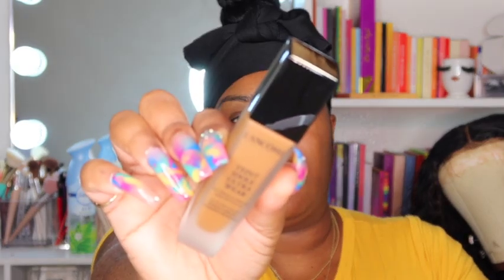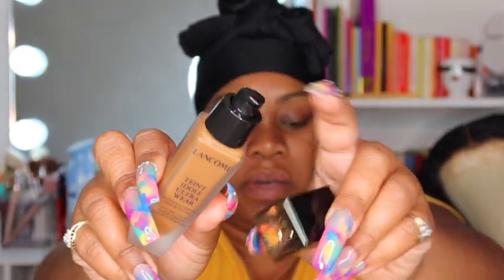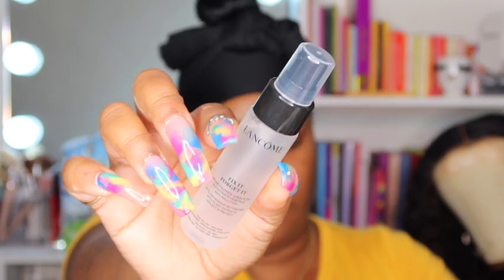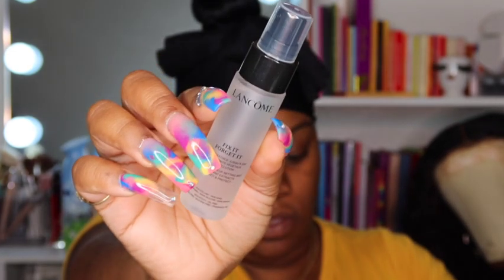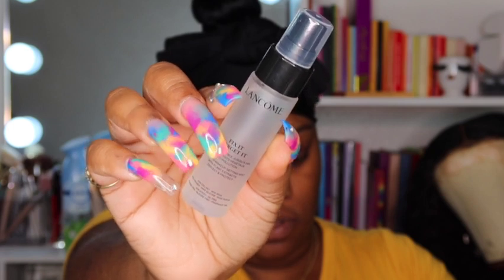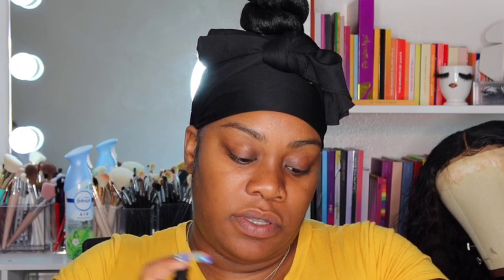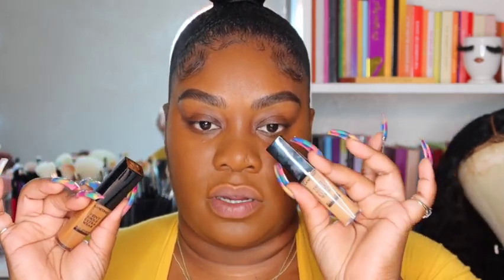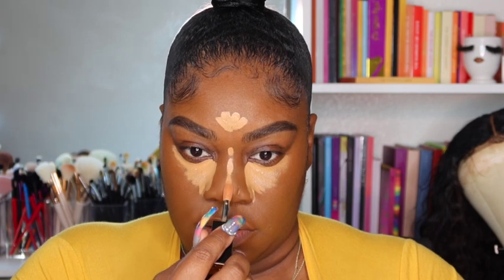LANCÔME FULL COVERAGE & 24hr Wear? Teint Ldole Review + Demo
〰️ Teint Idole Ultra 24H Long Wear Matte Foundation $47.00

〰️ Teint Idole Ultra Wear All Over Full Coverage Concealer $29.00

〰️ La Base Pro Perfecting and Smoothing Makeup Primer $42.00

〰️ Mini Fix It Forget It Setting Spray $17.00